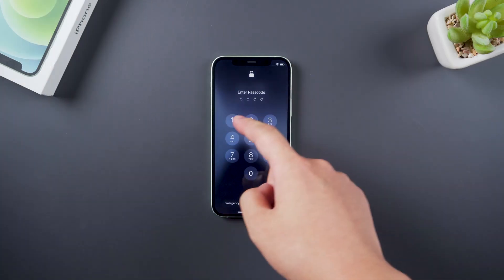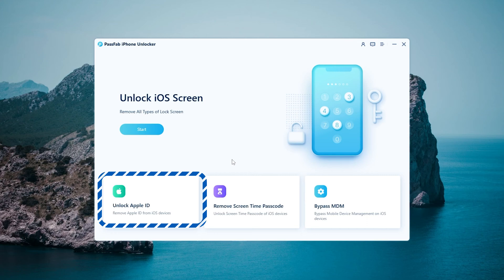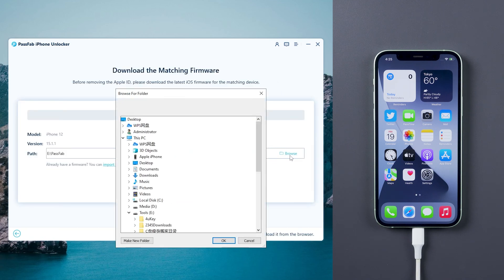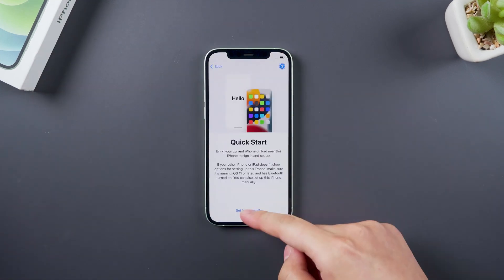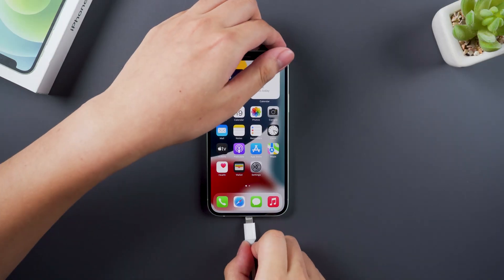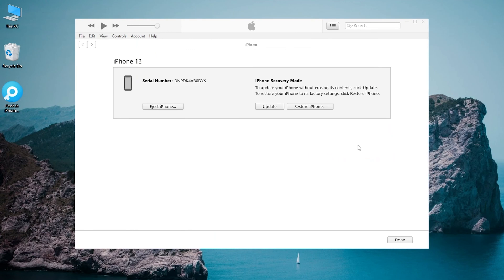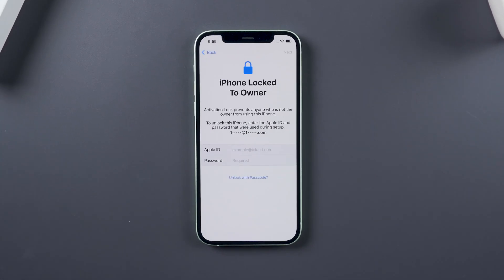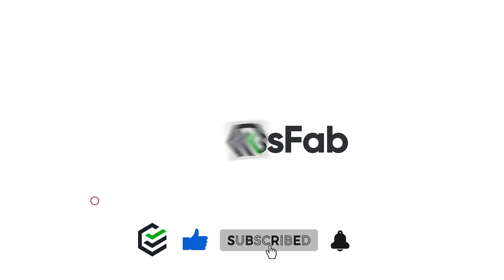How to Factory Reset iPhone without Apple ID Password✔ Erase iPhone without Apple ID [2021]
Forgot Apple ID password, can't reset iPhone? How to Reset iPhone without Apple ID Password? There are two ways in the video, Check this video and try PassFab iPhone Unlocker

⏰Timestamps:
00:00 Intro
00:24 Reset iPhone with PassFab iPhone Unlocker
02:00 Remove Apple ID with iTunes

📃Related Article:
Top 3 Ways to Erase iPhone without Apple ID

📖Related Guide:
How to Use PassFab iPhone Unlocker

2021: How to erase iPhone without Apple ID✔ Reset iPhone without iCloud Password [iOS 15 Supported]

⚠IMPORTANT NOTICE:
2. The remove Apple ID feature of PassFab iPhone Unlocker is designed to help users how forgot their own Apple ID or password to regain access to their device.
3. For devices running iOS 11.4 onwards, the remove Apple ID feature of PassFab iPhone Unlocker will restore the device to factory settings so users can unlock with their passcode.
4. PassFab iPhone Unlocker is unable to obtain access to credentials, compromise personal data or cause serious harm to others. Do not try to violate YouTube community guidelines.

Social Media